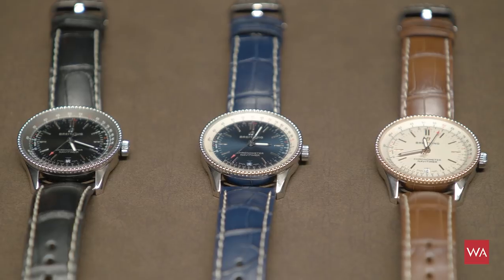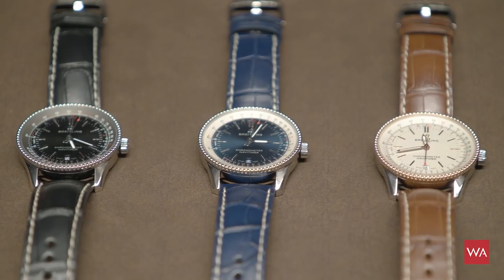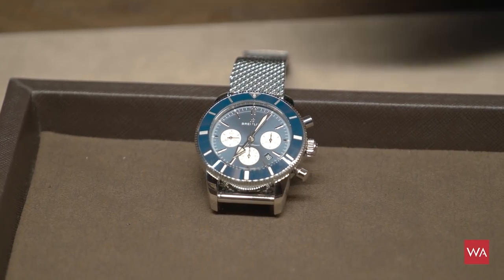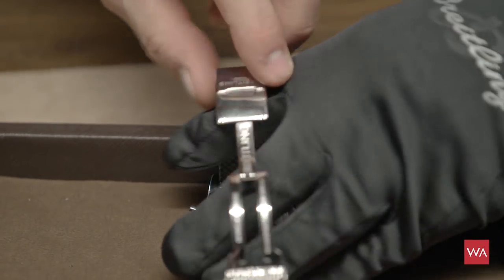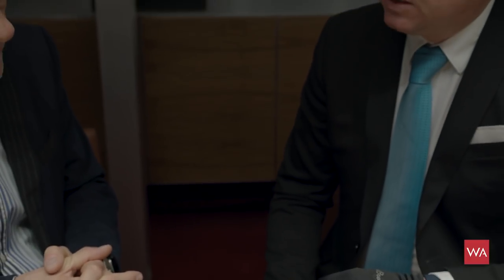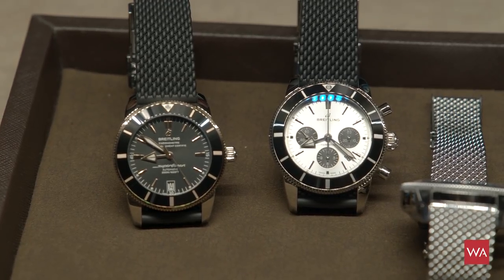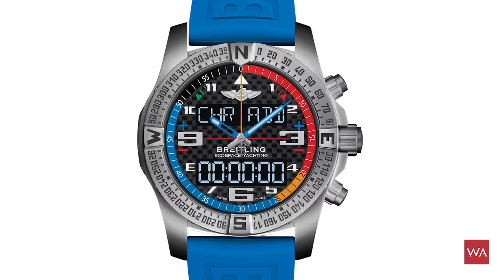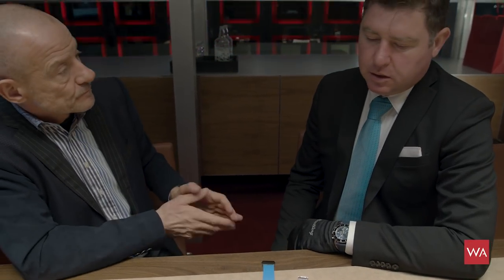Baselworld 2018: Breitling Novelties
The new Breitling watches, presented at Baselworld 2018 by Breitling Austria and Eastern Europe CEO Markus Scharinger in conversation with Alexander Linz, Head of Content WatchAdvisor.

WatchAdvisor is the world's largest search engine for watches and official retailers.